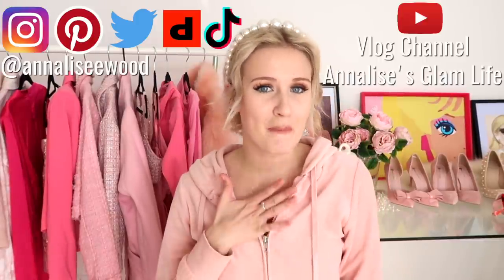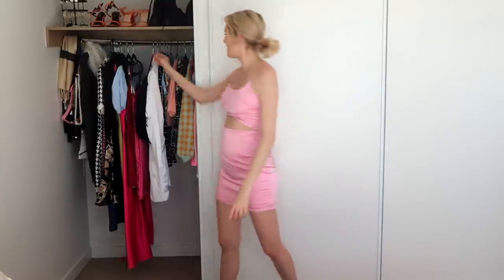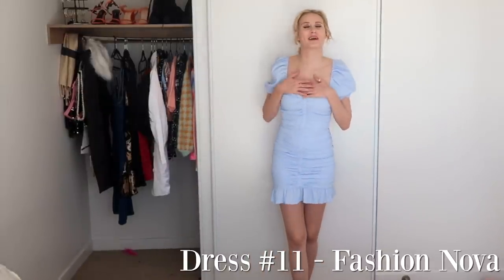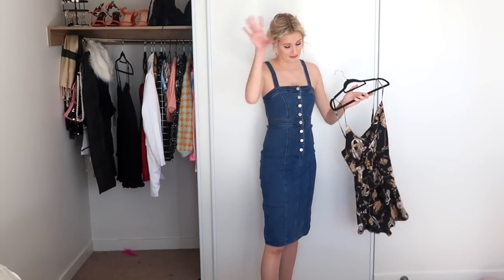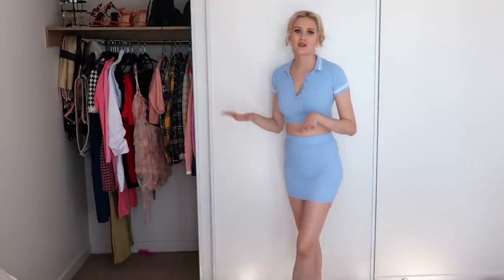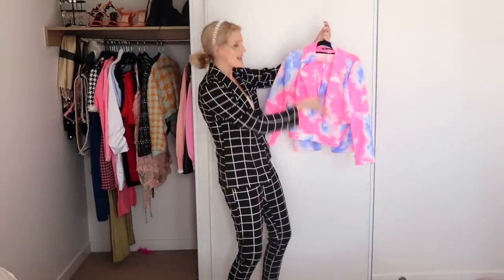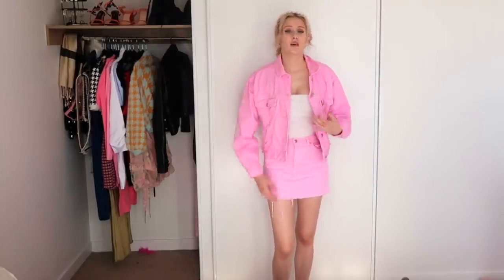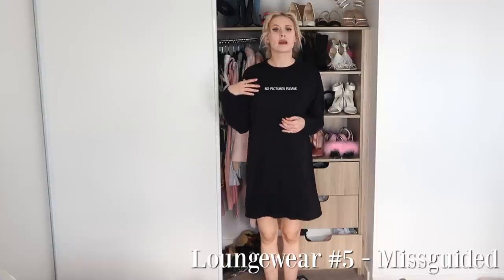TRYING ON ALL MY CLOTHES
I often get many requests to show you guys my closet/collection of clothes, so I thought, what better way to show you my closet than by trying on all of my clothes!

This video is not sponsored, all opinions are my own and all items were bought with my own money.

Annalise x